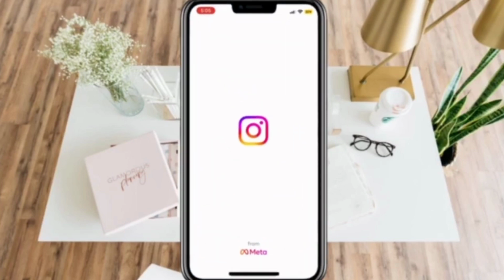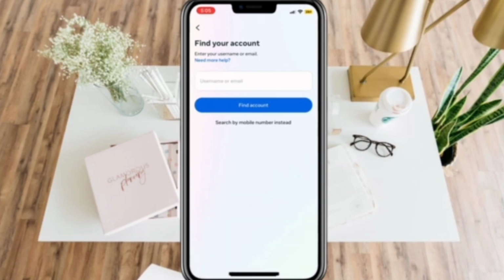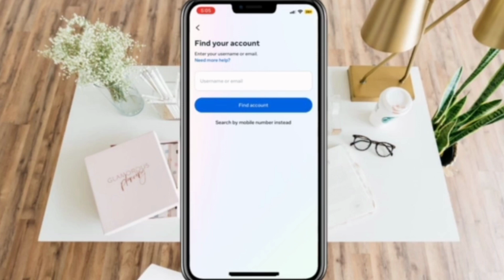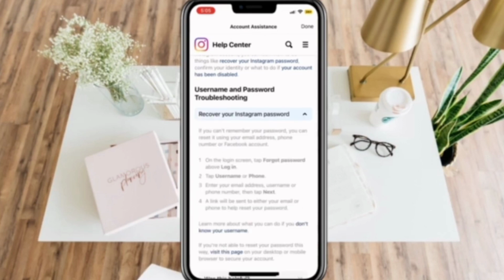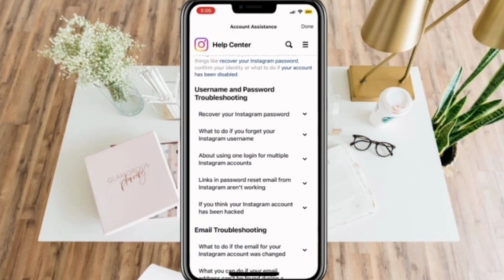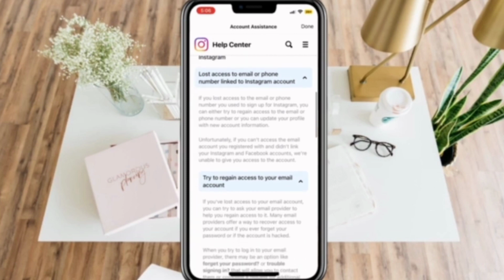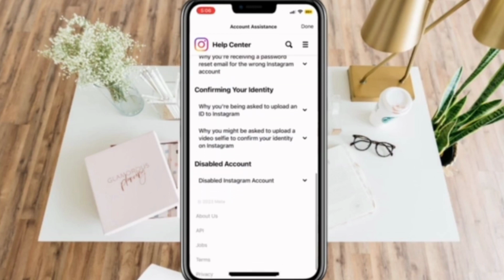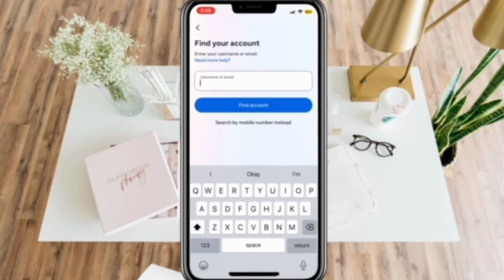How To Change Forgotten Password On Instagram (INSTAGRAM TIPS)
How To Change Forgotten Password On Instagram

Welcome to our YouTube tutorial on how to change a forgotten password on Instagram! Forgetting your Instagram password can be frustrating, but don't worry, we've got you covered. In this video, we'll guide you through the step-by-step process of recovering and changing your forgotten password on Instagram, without any complicated key points.

Our tutorial is designed to help you regain access to your Instagram account quickly and easily. We'll provide you with clear and concise instructions on how to initiate the password recovery process directly from the Instagram app or website, ensuring that you can reset your password hassle-free.

We understand the importance of maintaining the security of your Instagram account, and we'll show you how to create a strong and memorable new password. We'll also share essential tips on keeping your account secure and protecting it from unauthorized access in the future.

Whether you're using the Instagram app on your mobile device or accessing Instagram through a web browser, our tutorial has got you covered. We'll walk you through the entire process, from requesting a password reset link to setting up a new password and regaining control of your account.

Join us as we navigate the steps to change a forgotten password on Instagram, so you can regain access to your account and continue sharing your amazing content with your followers.

Don't let a forgotten password hold you back from enjoying all the features and opportunities Instagram has to offer. Watch our tutorial now and learn how to change your forgotten password on Instagram with ease.